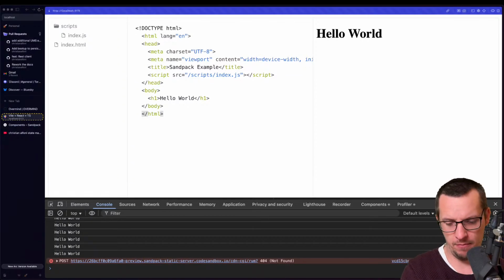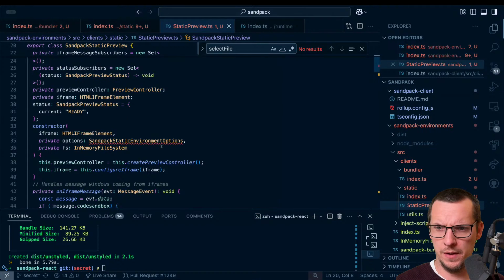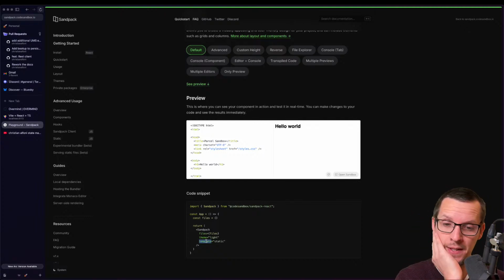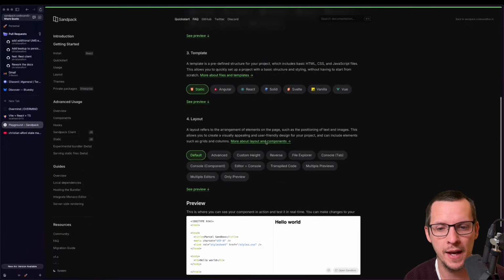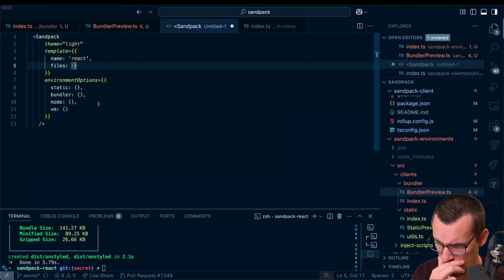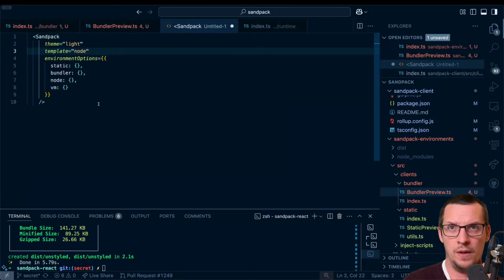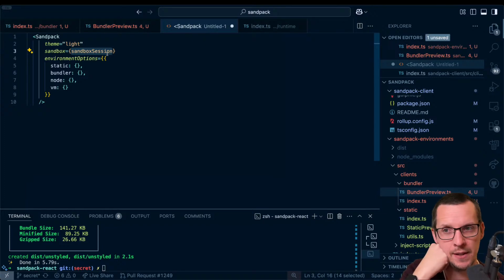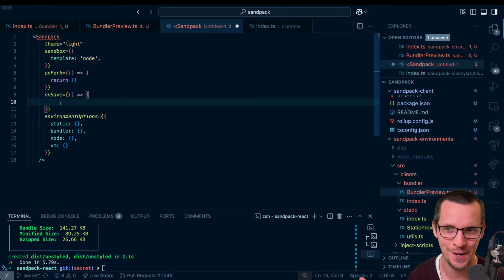CodeSandbox - Sandpack - Bundler Environment up next